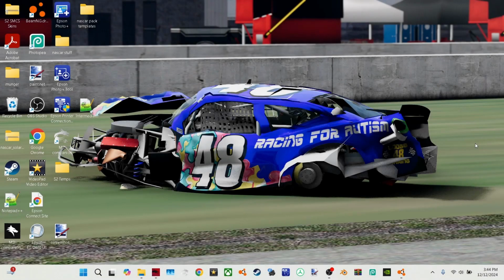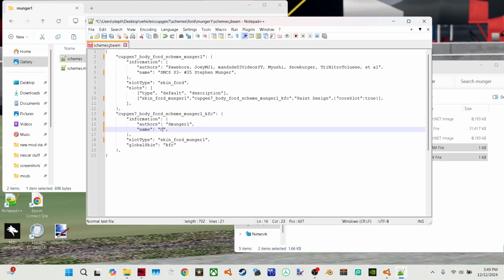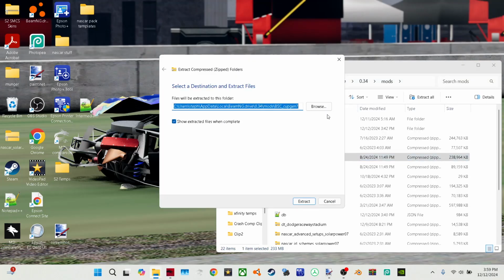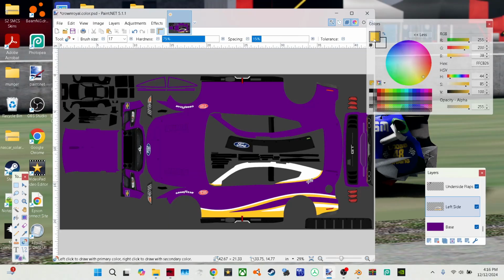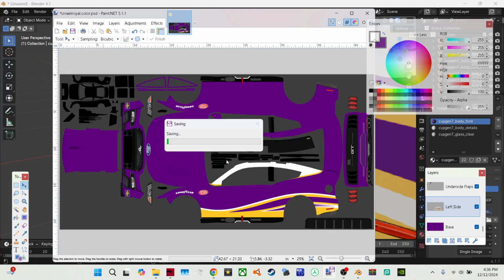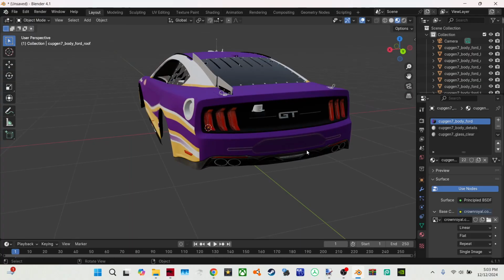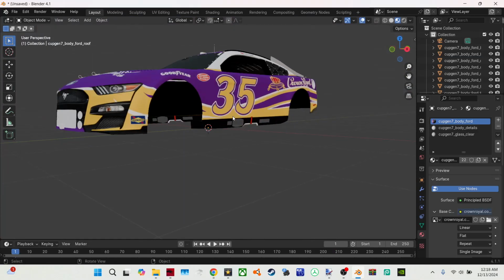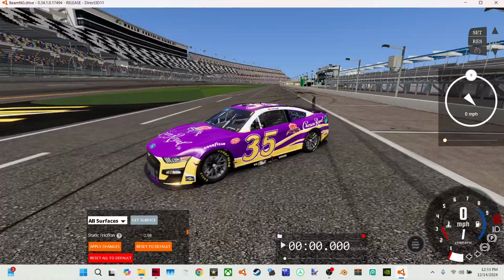BeamNG.drive Nascar Next Gen Skin Tutorial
Hello, today we're going to go over how to make Nascar Next Gen skins in BeamNG.drive using Paint.net and Blender! If you've previously made skins for BeamNG, whether on a Nascar mod or base car, you already have a good idea of the process, however with the new mod there are some differances in how to make the skin files work. I plan to make another video in the future going over mask data files, how those can create glossy/matte effects on your skin, so stay tuned for that in the future!